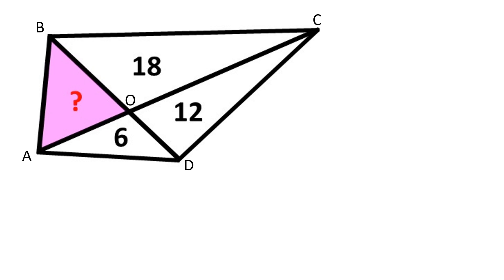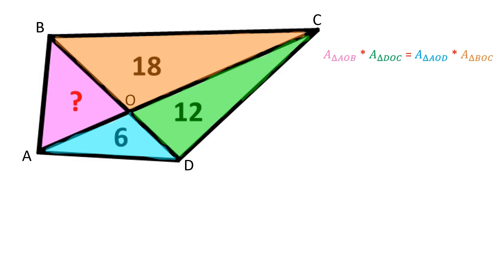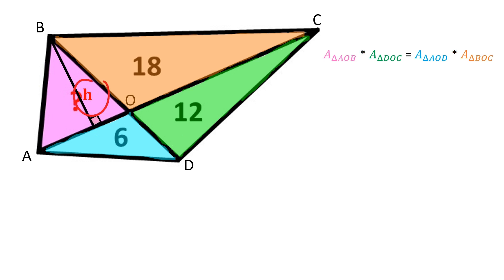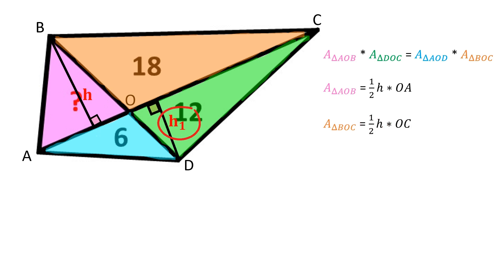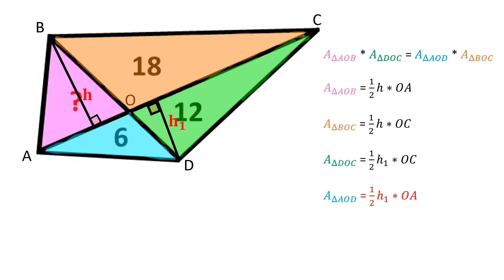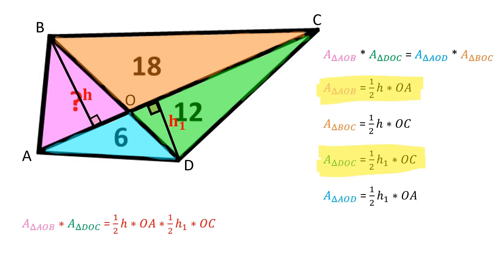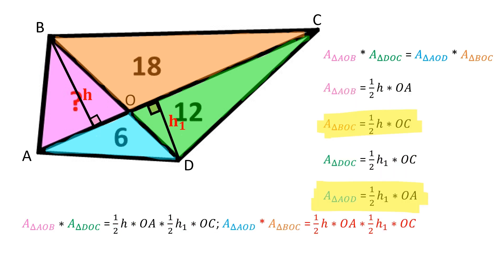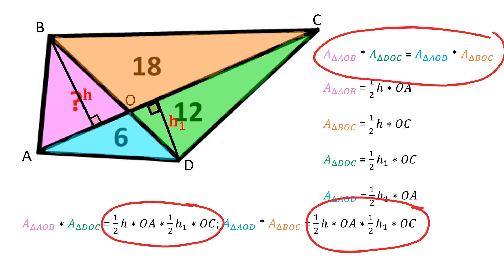Calculate the Area of the Pink Shaded Triangle in the Convex Quadrilateral. Formula proof. Geometry.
Find the area of the pink triangle with me in step-by-step instruction. Formula proof.